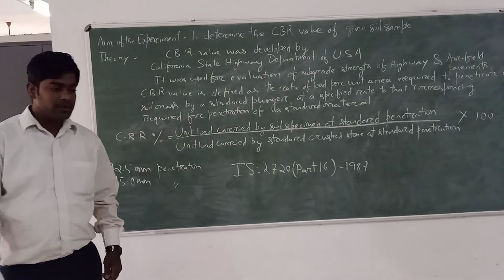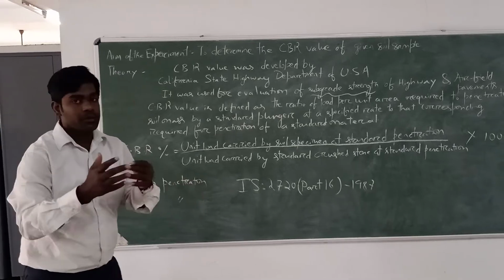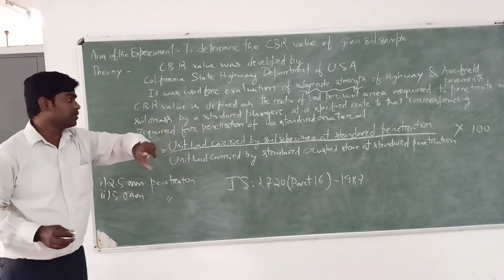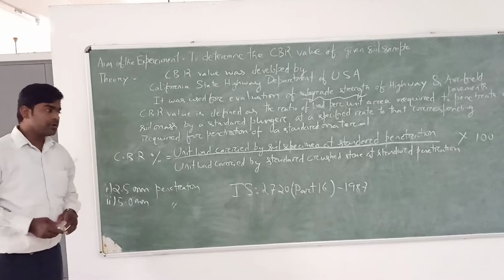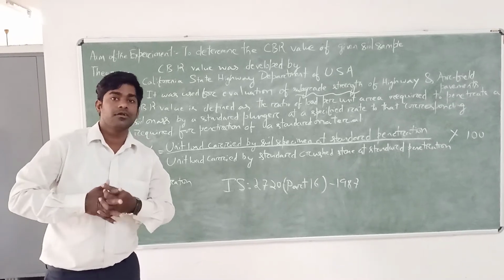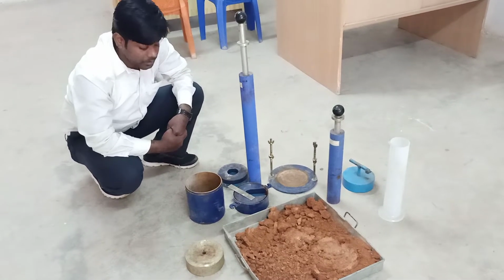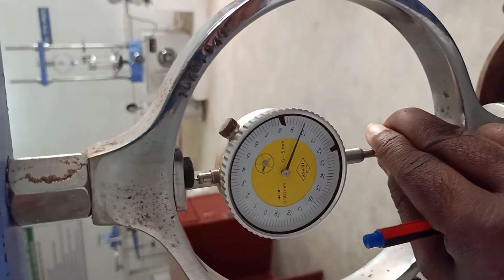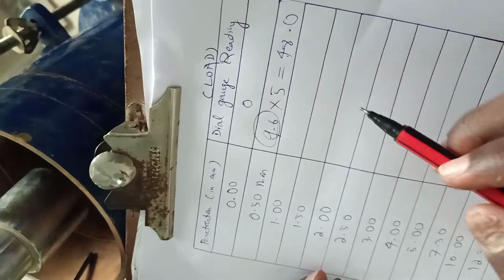CBR Test Calculation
A video demonstration of Civil Engineering at Geo-Technical Engineering Lab.